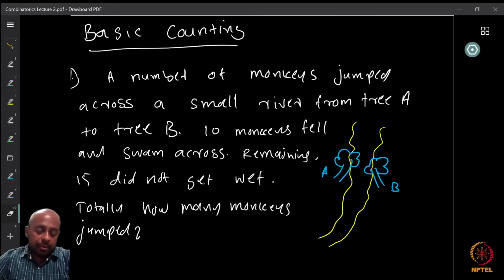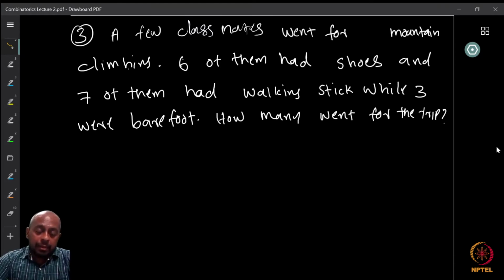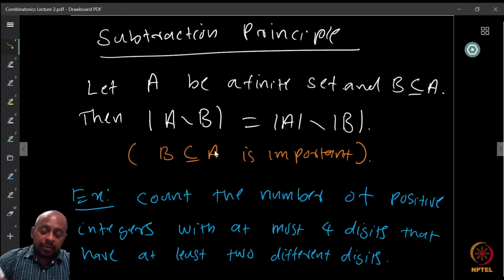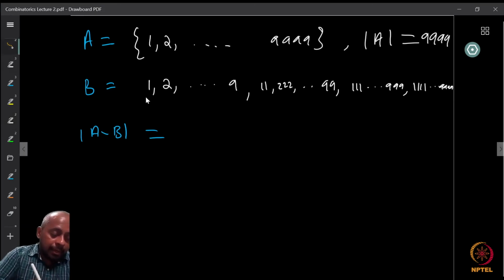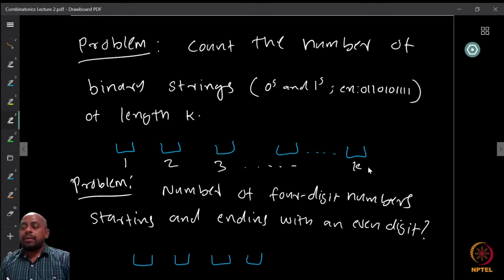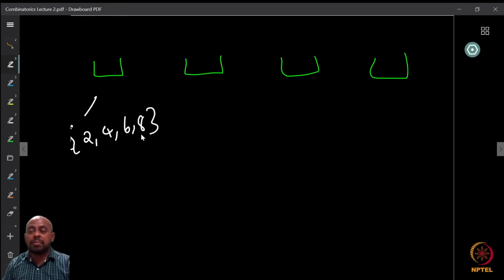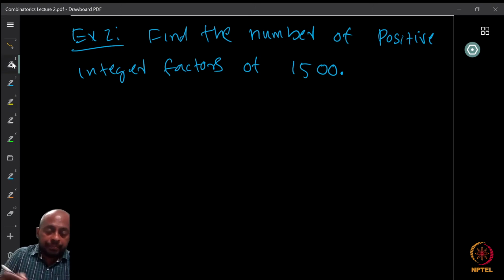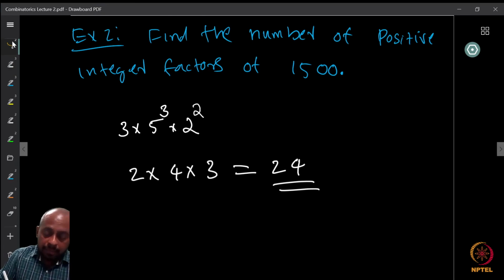Basic Counting - the sum and product rules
Basic Counting, Addition